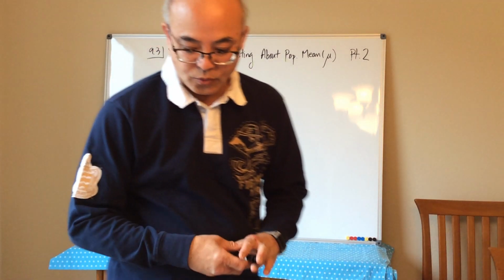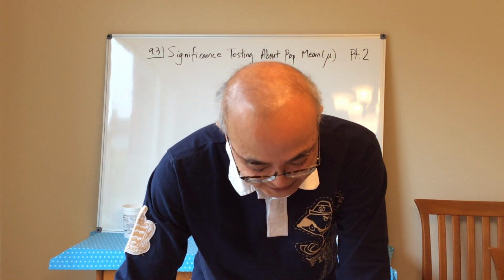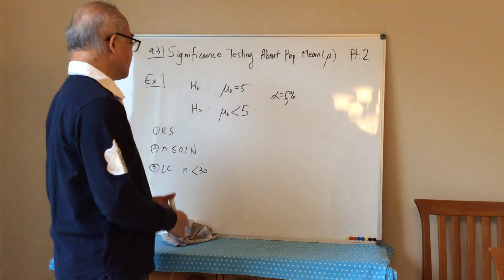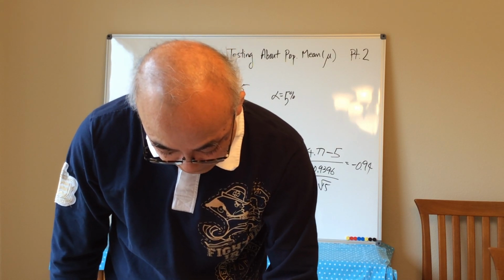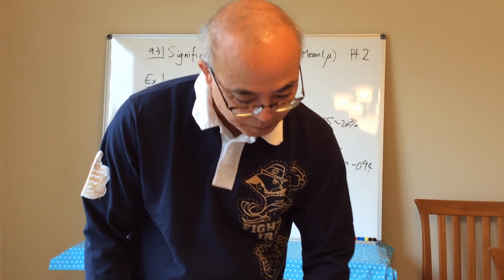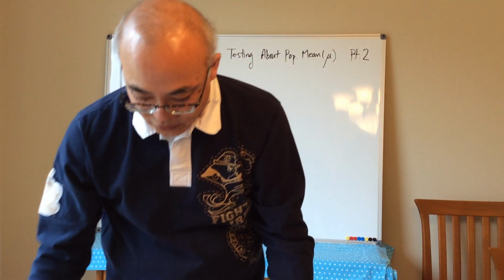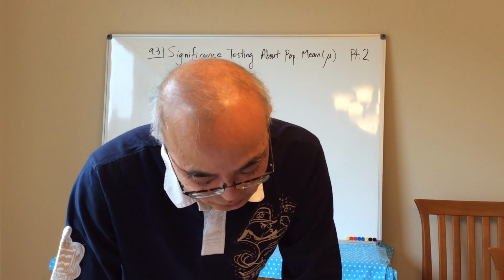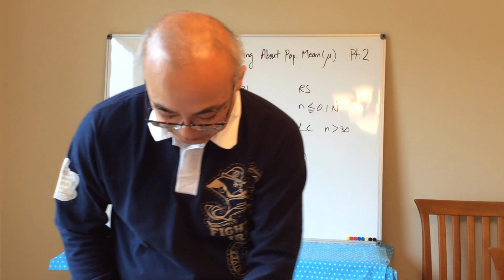HS 9.3-2 19-20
Tests of Population Mean Part 2